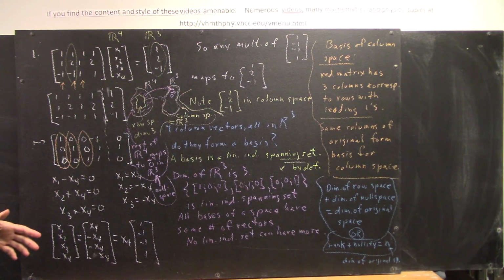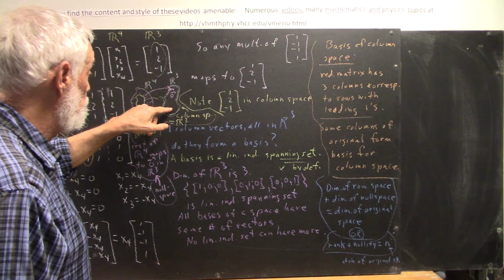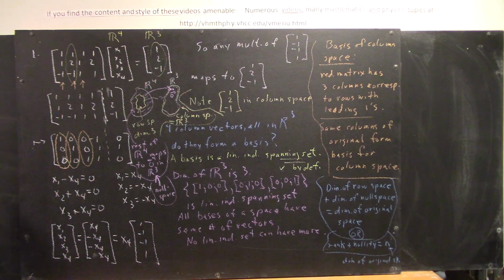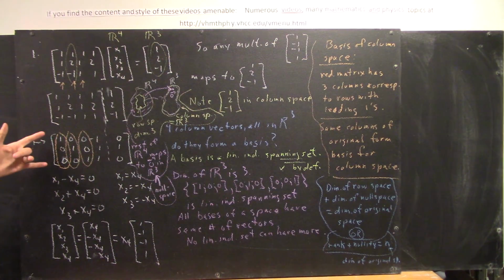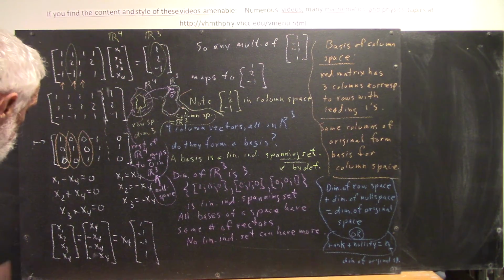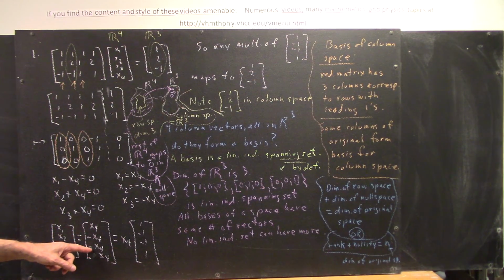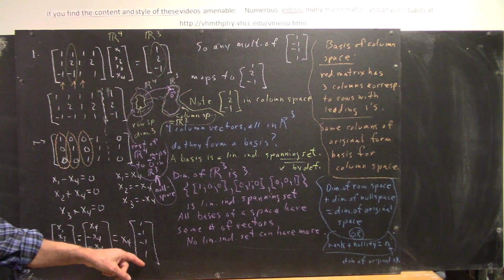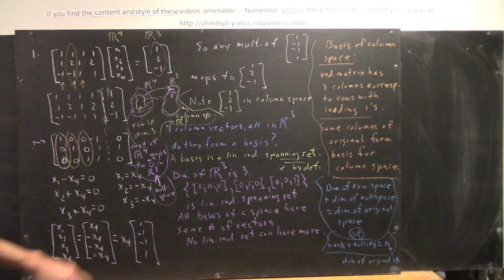daglin 7753 finding preimage watch for error which is resolved at end emergence of the nullspace